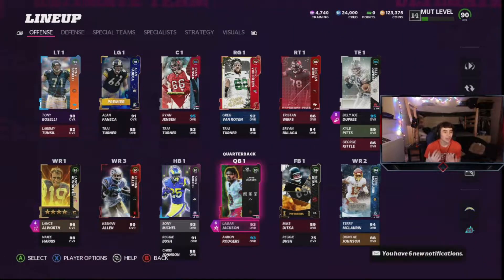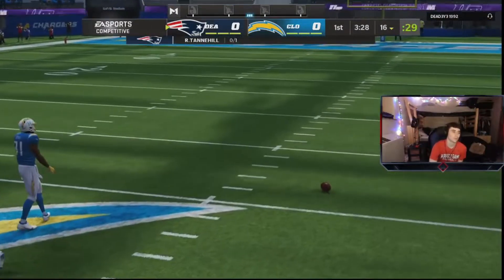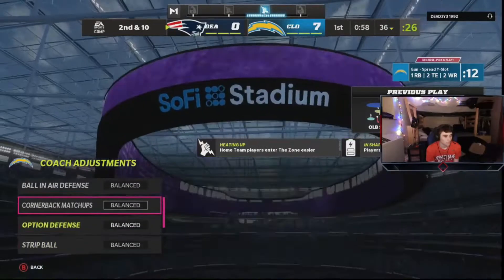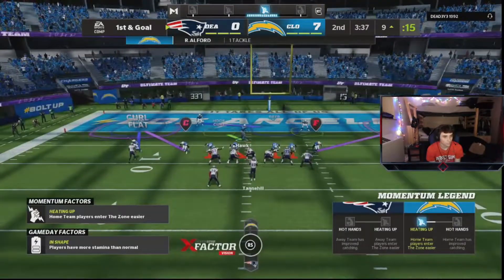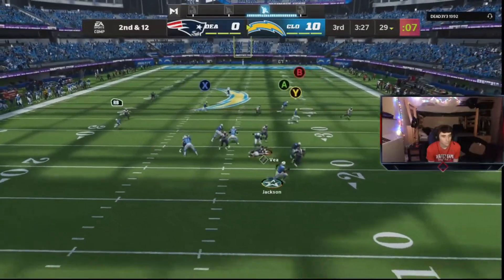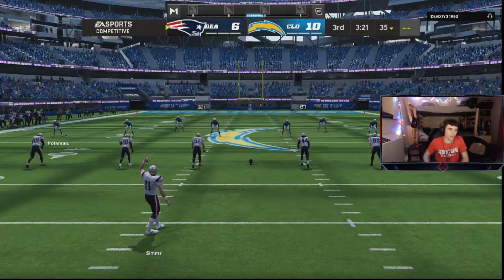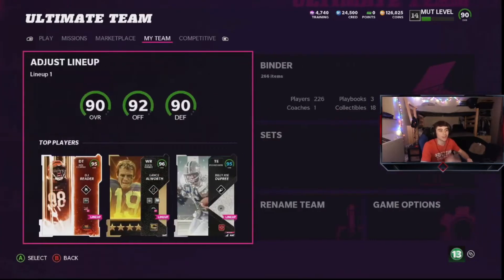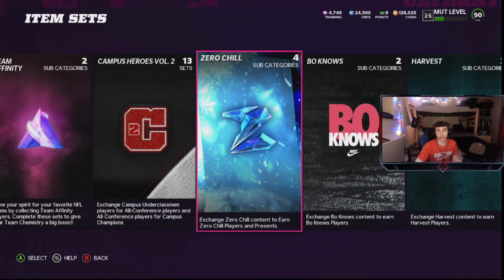HE QUIT! EP. 6 MADDEN 22 ULTIMATE TEAM (NO MONEY SPENT)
No Money Spent Madden 22
AND AS ALWAYS HAVE AN AMAZING DAY!